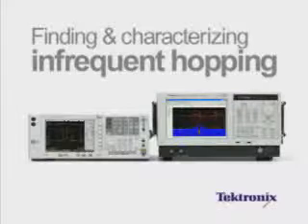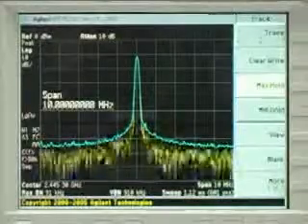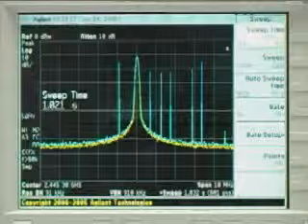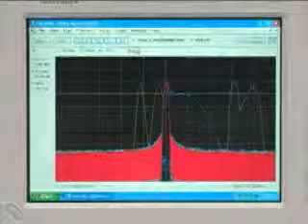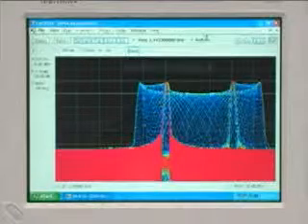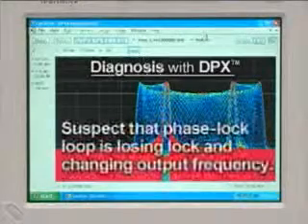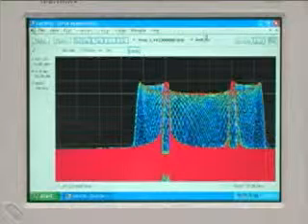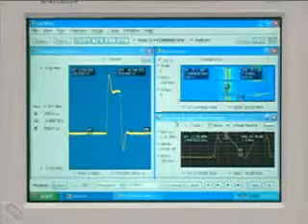RSA5000: Finding and Characterizing Infrequently Hopping Signals | Tektronix